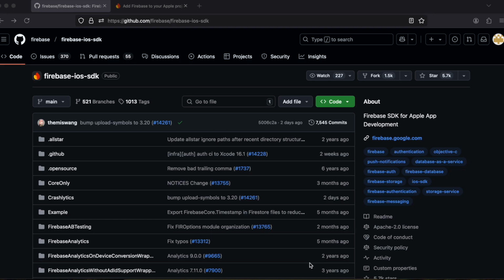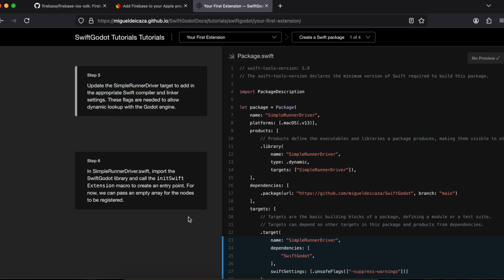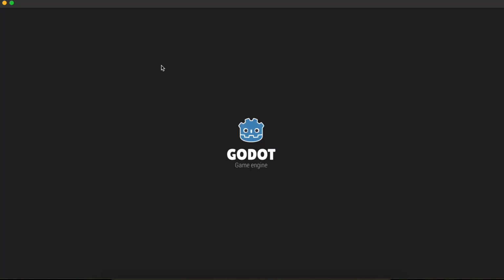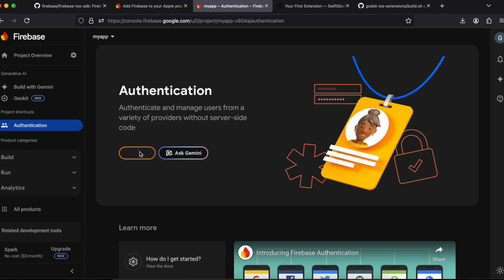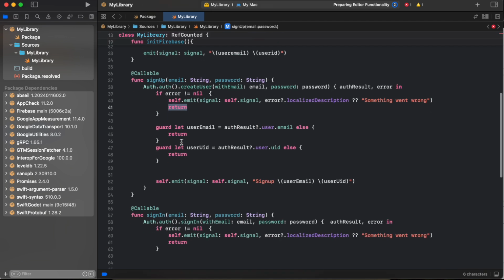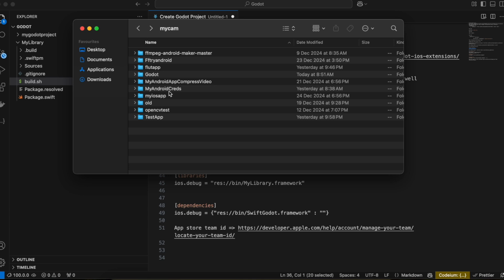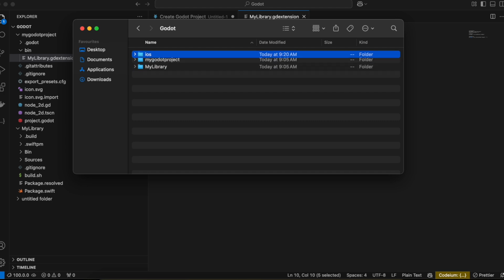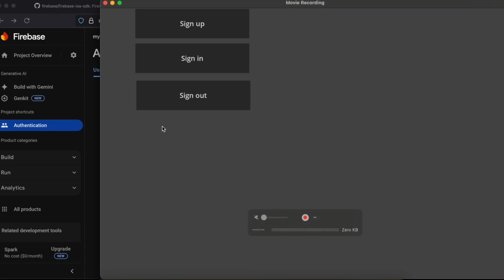How to Create iOS Plugin For Firebase Email Password Authentication in Godot Game Engine